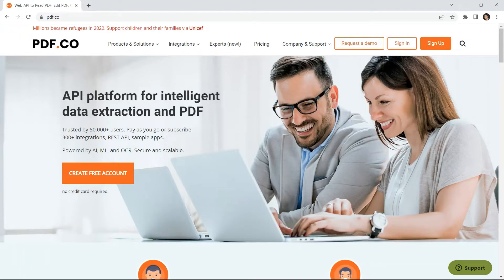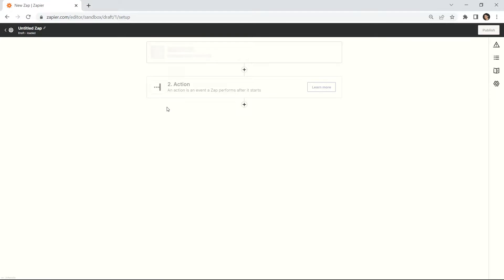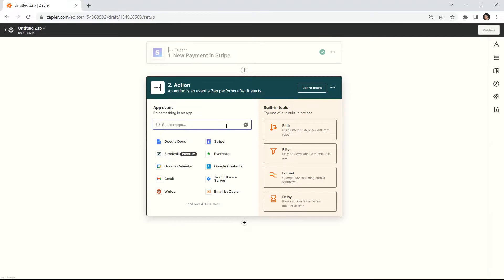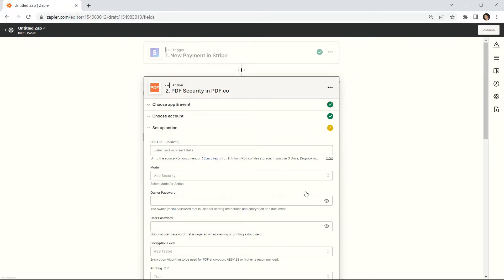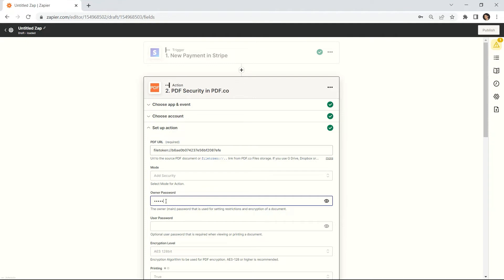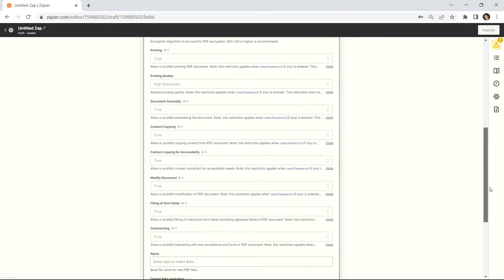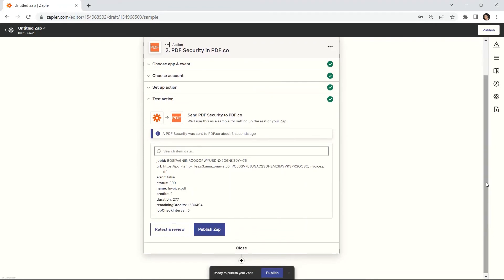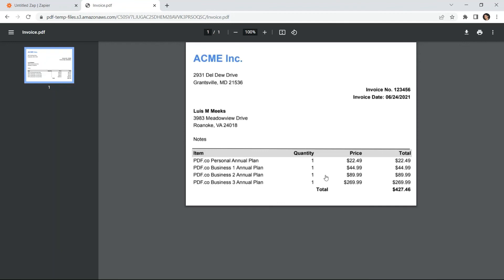Automatically Send Files after Stripe Payment using PDF.co and Zapier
We prepared this step-by-step tutorial with screenshots on how to automatically send files after Stripe Payment using PDF.co and Zapier